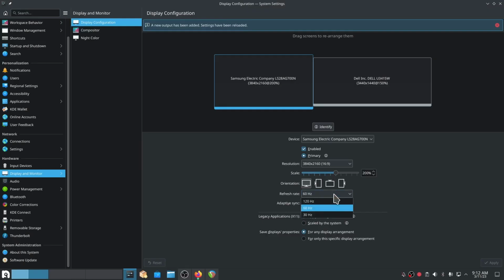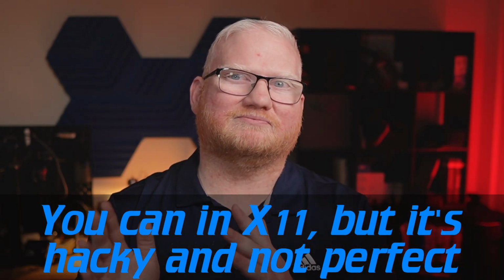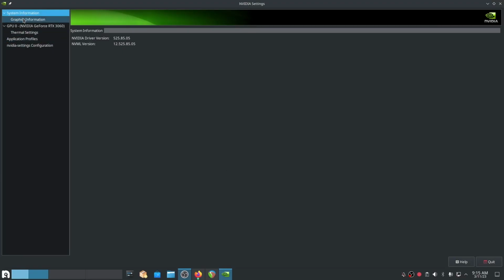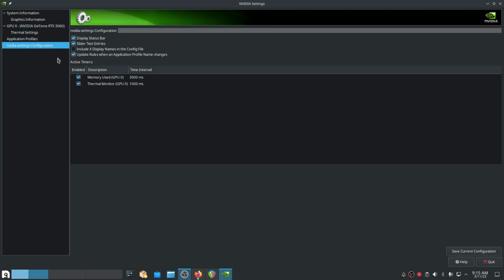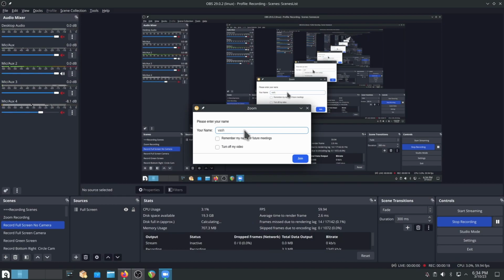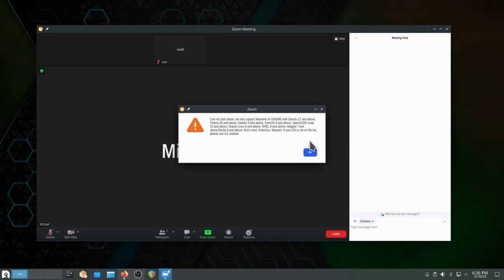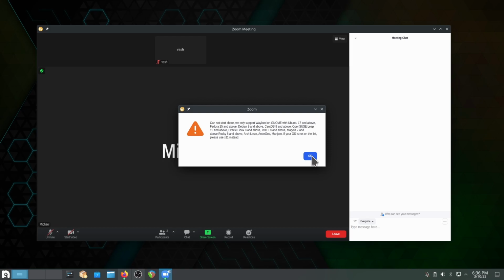I Used Wayland for 30 Days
This wraps up the 30 days of Wayland challenge. Wayland on KDE Plasma is getting close, but there may be some issues that make Wayland a difficult recommendation for some. Is Wayland ready 2023?Does Wayland work on KDE Plasma?

Is Wayland Ready 2023?
Is Wayland ready for KDE Plasma?
Does Wayland work on KDE Plasma?

Prefer Rumble?